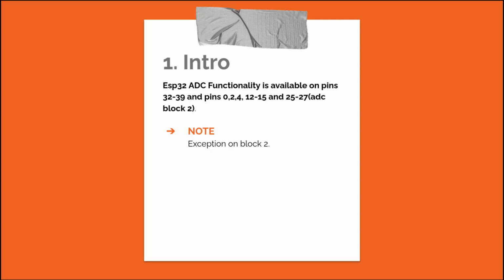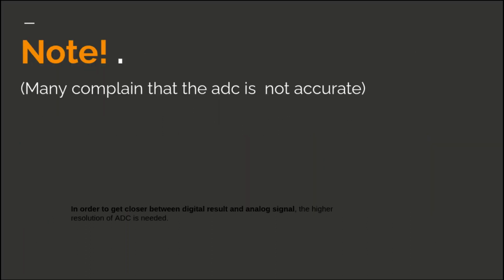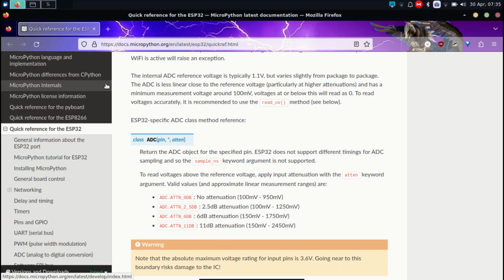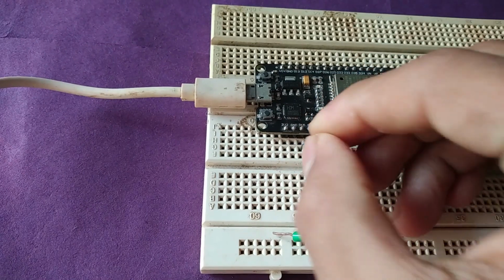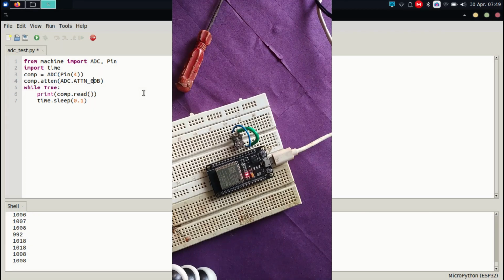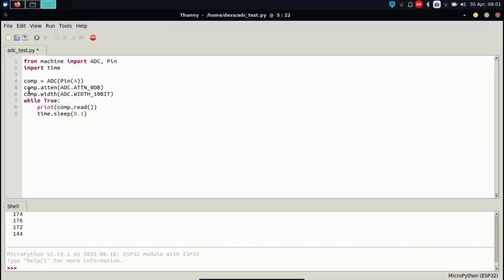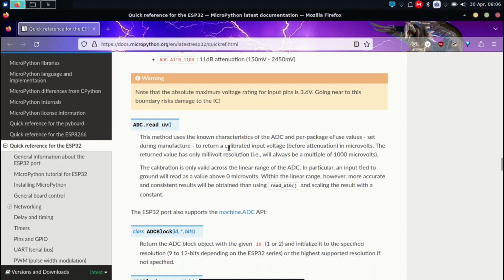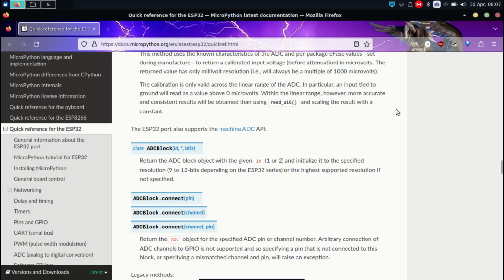Getting Started with ADC Functionality of ESP32 using MicroPython| VinVout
In this video, we'll explore the Analog-to-Digital Converter (ADC) functionality of ESP32 using MicroPython. ADC is an important feature of ESP32 as it allows us to measure analog signals and convert them into digital values. With ADC, we can build projects that require precise measurements of physical quantities like temperature, humidity, and light intensity.

In this tutorial, we'll cover the basics of ADC and how it works. We'll also show you how to set up your ESP32 board to use ADC and how to write MicroPython code to read analog values. We'll use a simple example of measuring the voltage of a potentiometer to demonstrate the functionality of ADC.

Here's what we'll cover in this tutorial:

    Introduction to ADC and its importance in ESP32
    Setting up your ESP32 board to use ADC
    Writing MicroPython code to read analog values
    Using a potentiometer to measure voltage
    Displaying analog values on the serial monitor

By the end of this tutorial, you'll have a good understanding of how ADC works and how to use it in your ESP32 projects. So, whether you're a beginner or an experienced maker, this video is for you.